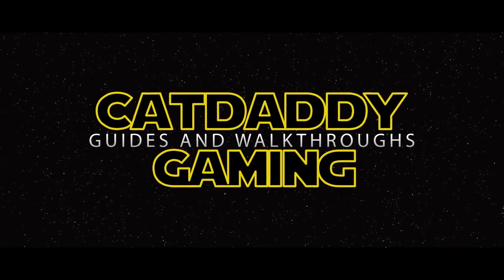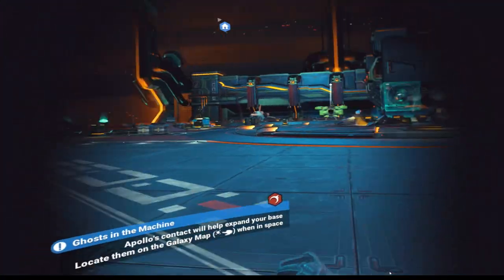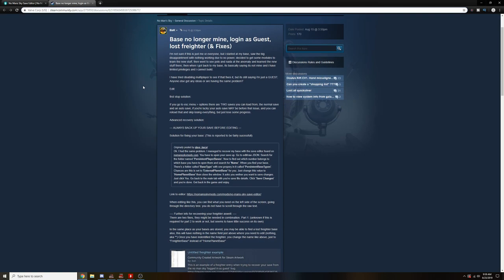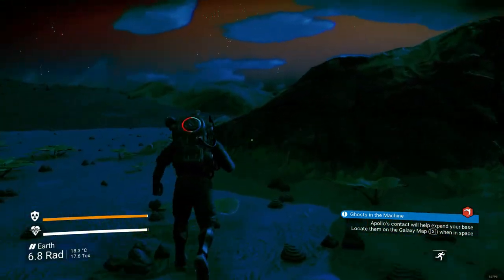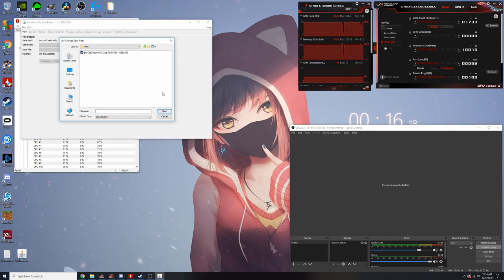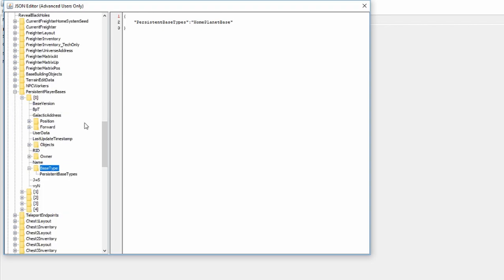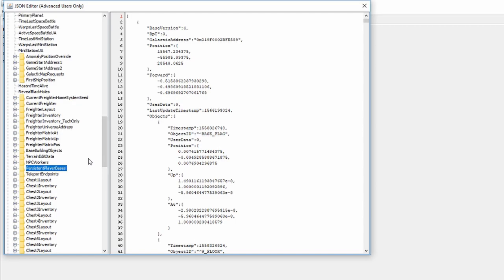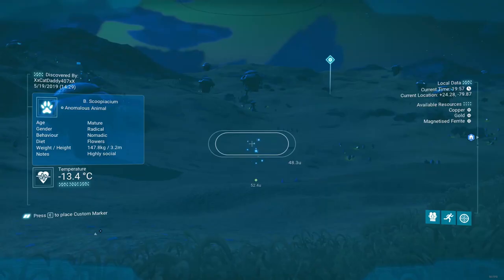No Man's Sky Beyond Bugs | Loss of Base Ownership | Missing Freighter | Possible Fixes and Issues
SOME OF THESE ISSUES MAY HAVE BEEN PATCHED AND FIXED. THE PURPOSE OF THE VIDEO IS TO JUST INFORM PLAYERS OF A POSSIBLE FIX TO THE ISSUES LISTED IN THE VIDEO. Thank you!

Time stamps provided below. All credit for information goes to BaK and the members of the community forums. Click the links provided to check them out for yourself. A huge thank you to them and to anyone else going out of their way to try to help fellow players. Losing ownership of your base or losing your freighter completely could cost you tens to hundreds of hours!! So hope this was helpful to some people Comment with any questions and I will do my best to answer. The game is way too much fun!

0:01 - Intro
0:38 - Issues Encountered
1:07 - 3 Issues We Will be Covering
1:28 - Nexus/Anomaly Issues
3:20 - Base/Freighter Issues
3:35 - Possible Solutions
4:15 - Possible Issue Cause (Interstellar Terminus)
6:15 - Downloading NMS Save Editor
7:05 - Launching NMS Save Editor
7:28 - Editing Save Files in NMS Save Editor
8:08 - Editing Raw JSON File
8:32 - Restoring Main Base Steps
9:34 - Restoring Freighter Step 1
10:22 - Restoring Freighter Step 2
11:34 - Save Changes and Test
12:05 - Thank you to BaK
12:23 - Closing Statements